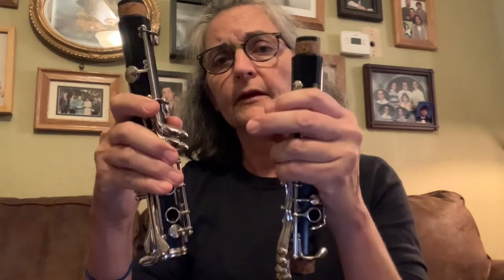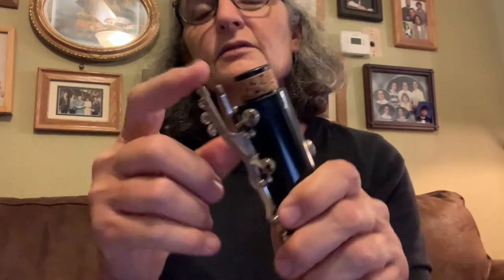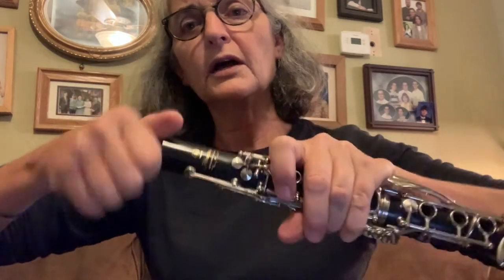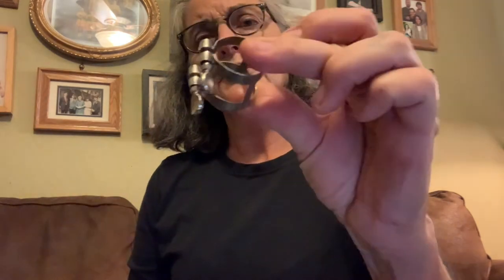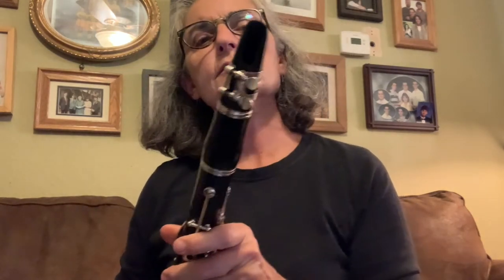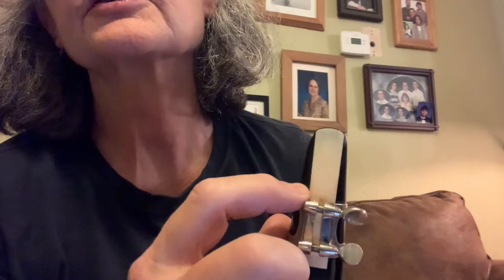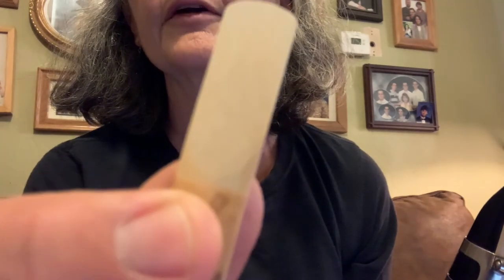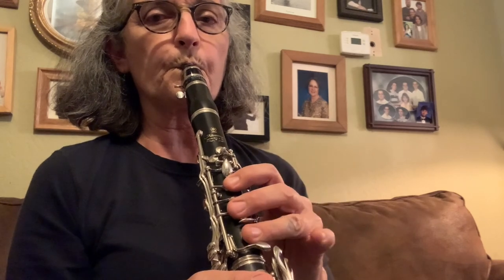Your first day with a clarinet? Start here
If you've never played a clarinet before, I'll walk you through assembly, forming an embouchure and playing your first five notes.